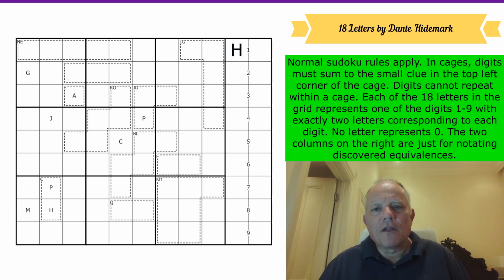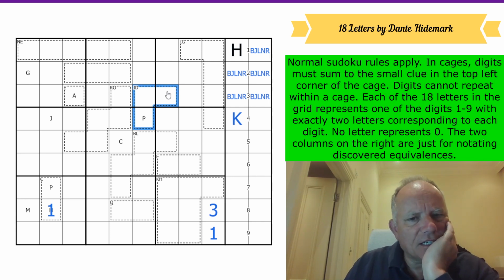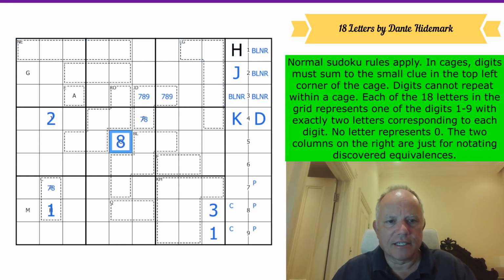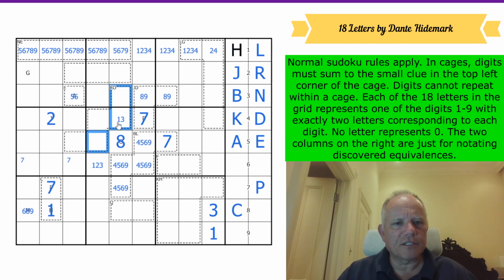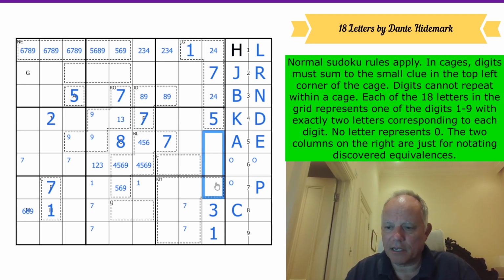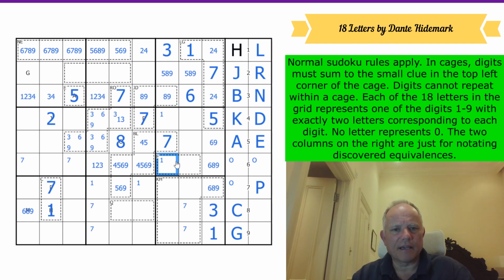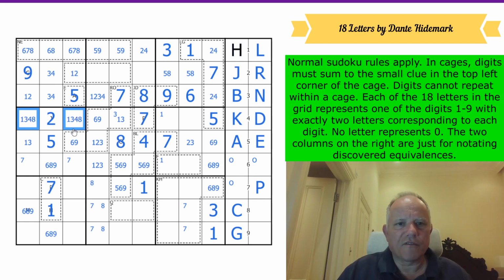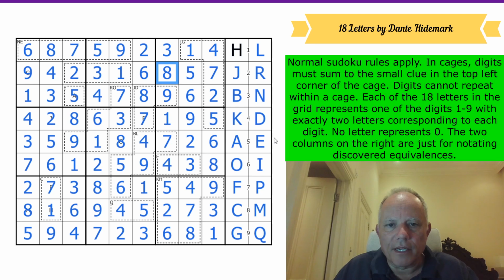Letters in a Sudoku?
Normal sudoku rules apply. In cages, digits must sum to the small clue in the top left corner of the cage. Digits cannot repeat within a cage. Each of the 18 letters in the grid represents one of the digits 1-9 with exactly two letters corresponding to each digit. No letter represents 0. The two columns on the right are just for notating discovered equivalences.

*** STOP PRESS *** Our new app is OUT on App Store!! We've revamped the interface. Download the basic app free and you can choose to download additional content. So there's a FREE pack of puzzles by Prasanna Seshadri and a paid pack: DOMINO SUDOKU!!! Prasanna's free pack includes one puzzle for each variant of our existing apps. Domino Sudoku is a pack of 100 handmade puzzles (40 on launch, 5 added each month for a year) by some of the best constructors in the world.
The app is coming very soon to Steam as well - but releasing it is in their control.

▶Music◀
▶SOFTWARE◀
▶Logo Design◀
Melvyn Mainini

Joel Blundell